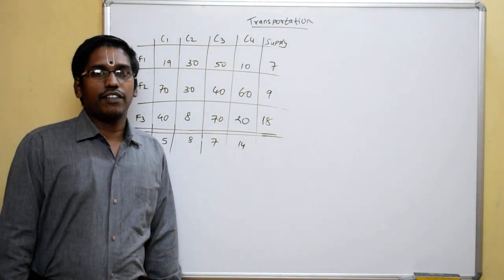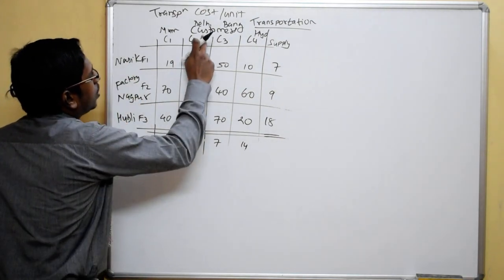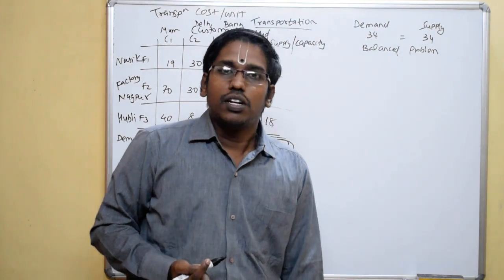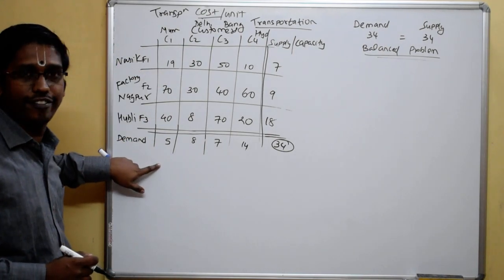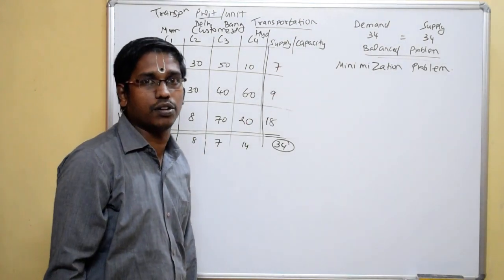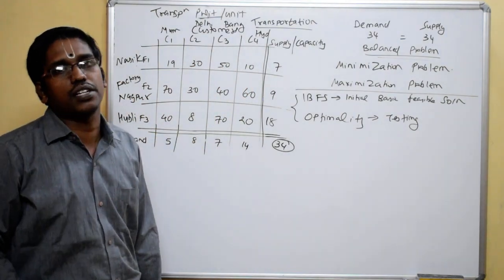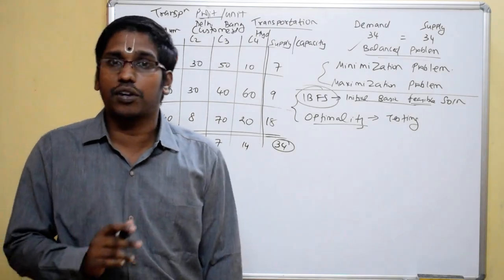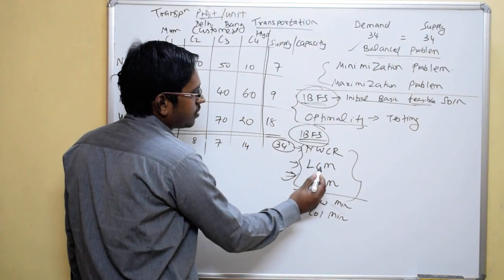Transportation problem - Introduction - Operations Research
This video will be useful for all students learning operations research or operations management in any course. In this clipping, the topic of transportation model is introduced.